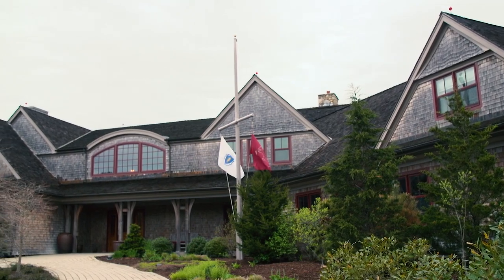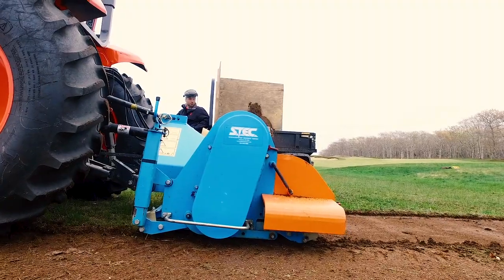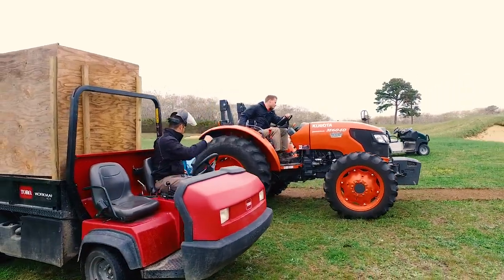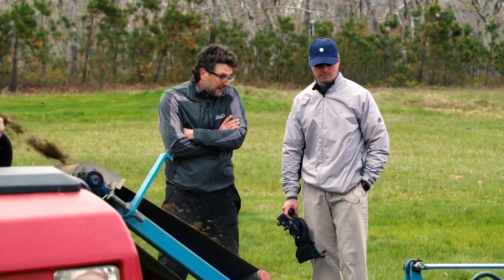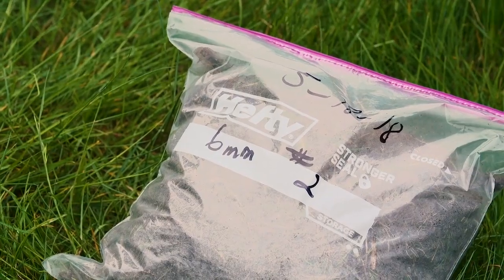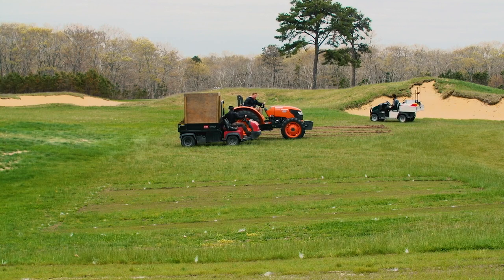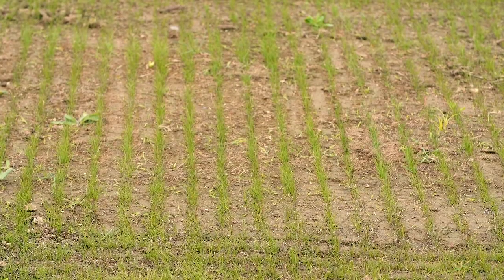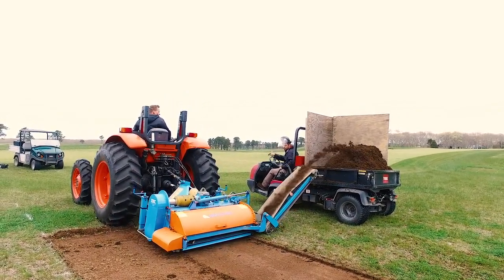Fraze Mowing at The Vineyard Club in Edgartown, MA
Kevin Banks, superintendent at The Vineyard Club, and Frank Rossi, Professor at Cornell University, team up to do a Fraze mowing experiment, which tests weed seed pressure on the course.